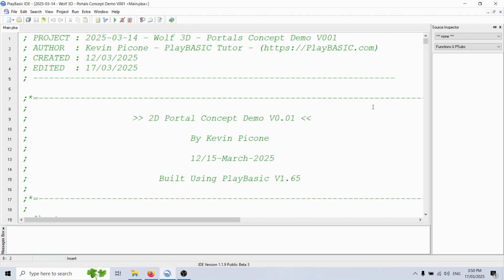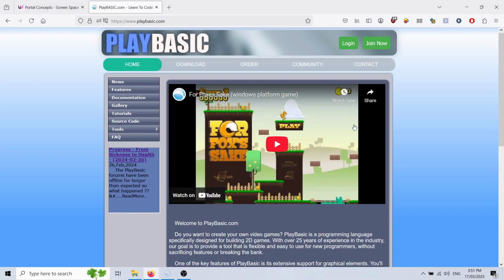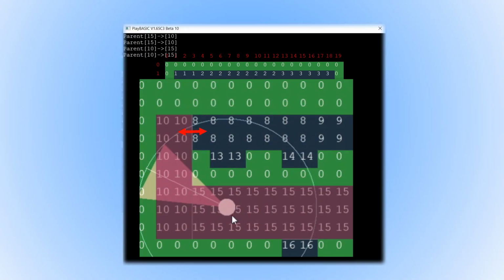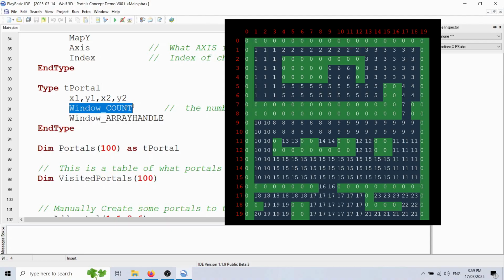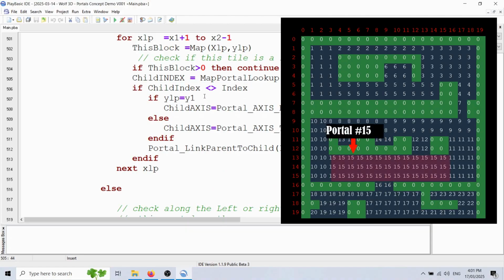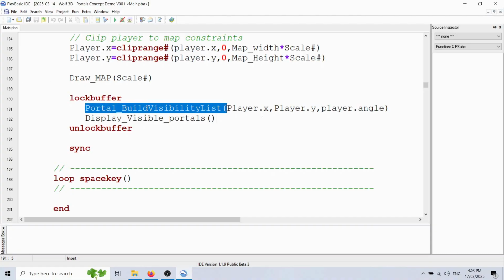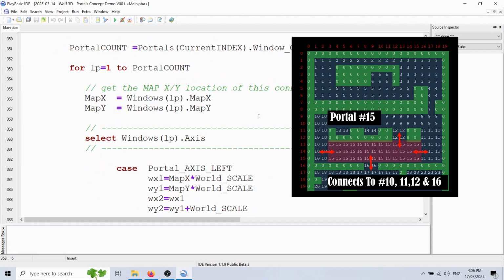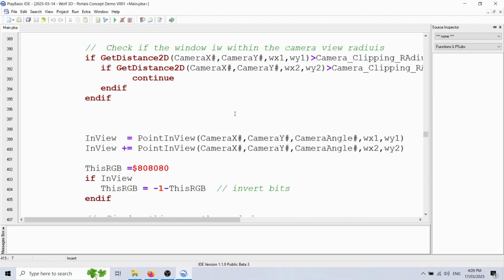Optimizing Visibility in a 2D Portal System – PlayBASIC Tutorial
In this video, we explore a 2D portal system in PlayBASIC, focusing on optimizing visibility detection in a game environment. By defining rectangular regions with shared walls, we create a network of connected areas that the camera can navigate. The system dynamically determines which areas are visible based on the camera's position and viewing direction.

Instead of traditional recursion, we use a stack-based approach to traverse visible regions efficiently, avoiding unnecessary rendering. We also introduce techniques like visibility culling, limiting view distance, and refining the field of view to minimize overdraw. These optimizations ensure that only relevant areas and objects are processed, improving performance.

This method is useful for game developers looking to enhance rendering efficiency in 2D games with interconnected rooms or corridors. Whether you're building a dungeon crawler, maze game, or any top-down experience, this tutorial will give you key insights into managing visibility efficiently.

* Wolfenstein 3D Tech Demo – Now with Fully Textured 3D Objects, Floors & Ceilings!  (Source Code)*